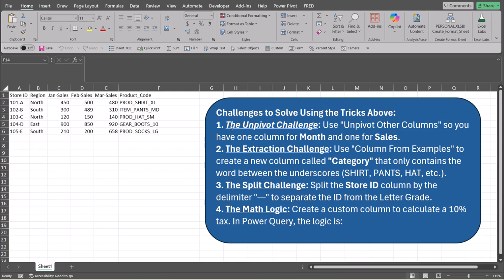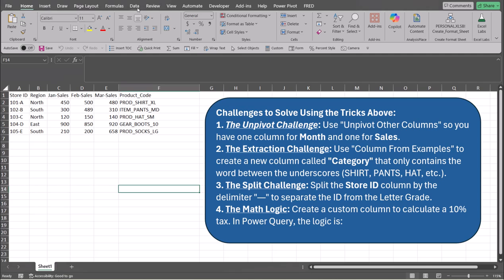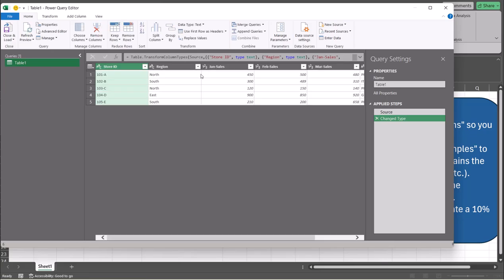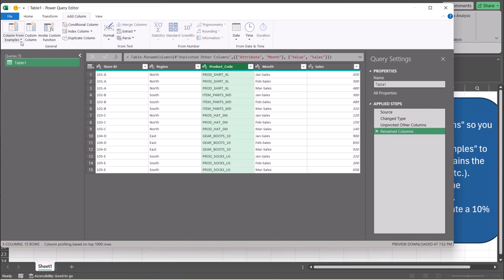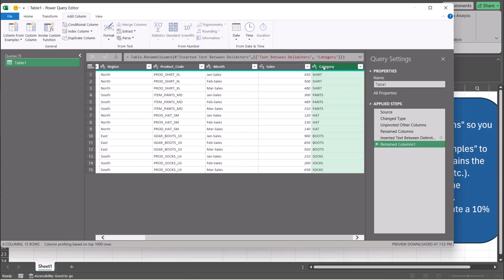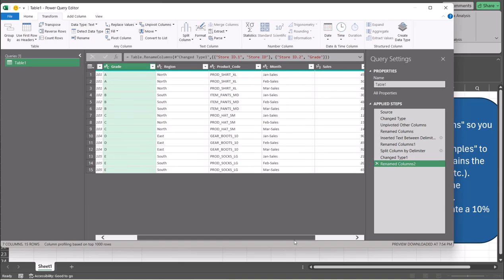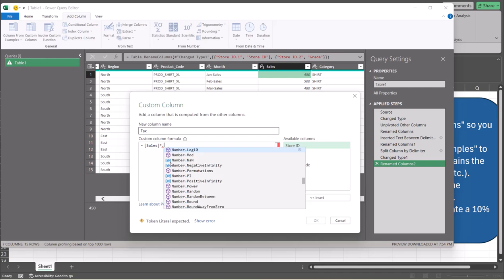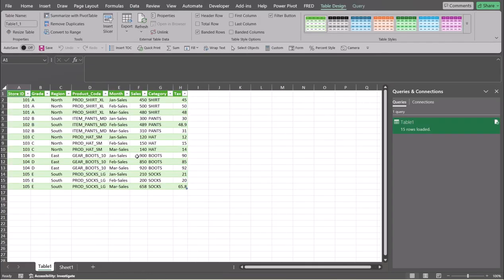4 Power Query Tricks That Will BLOW YOUR MIND Excel Game Changer!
🚀 Ready to transform your Excel game? In this tutorial, I'll show you 4 POWERFUL Power Query tricks that will save you hours of manual work!

🎯 WHAT YOU'LL LEARN:
✅ How to use "Unpivot Other Columns" to reshape messy data
✅ Extract specific text using "Column From Examples" (no formulas needed!)
✅ Split columns by delimiters in seconds
✅ Create custom columns with calculations (10% tax example)